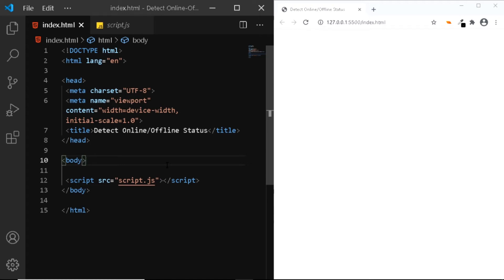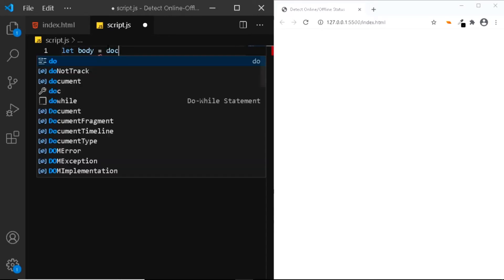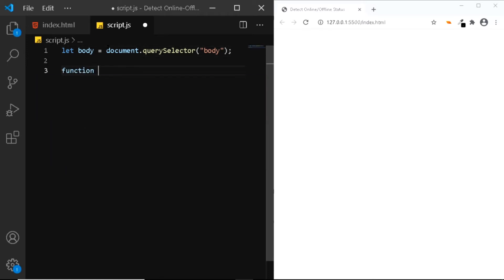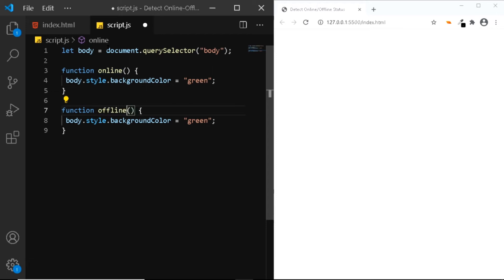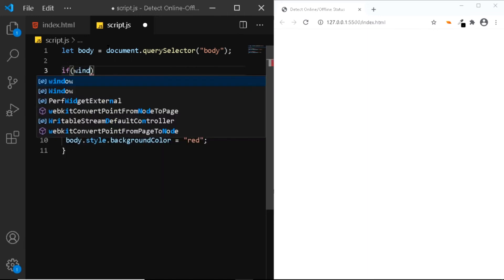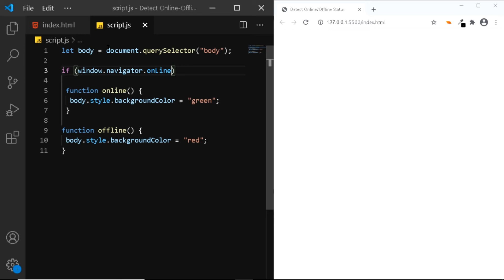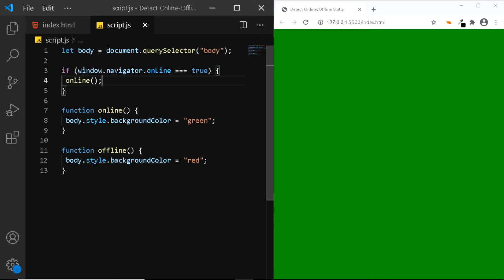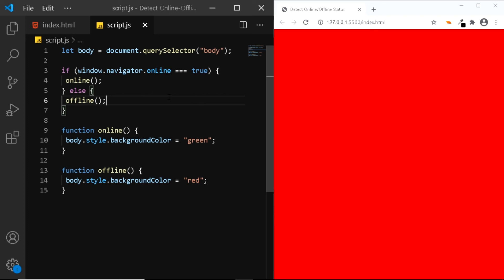Detect Online/Offline Status using JavaScript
In this short video, let's have a look at how we can detect the online/offline status of a user.